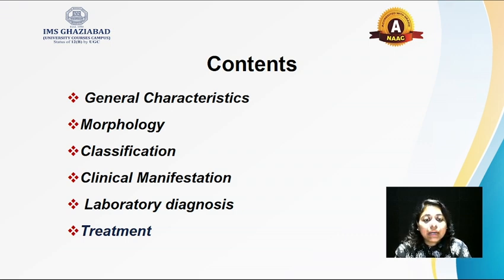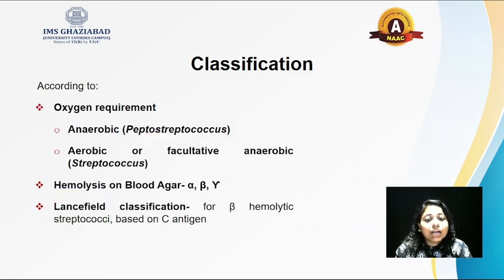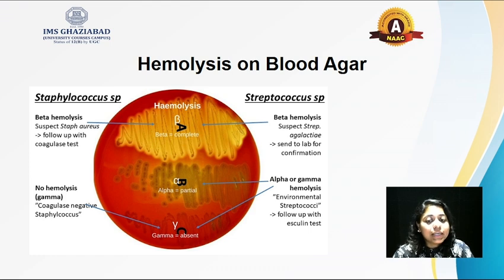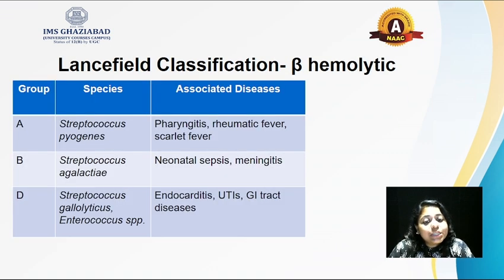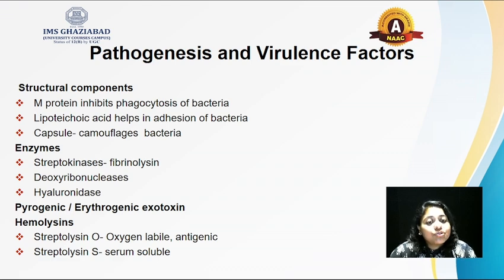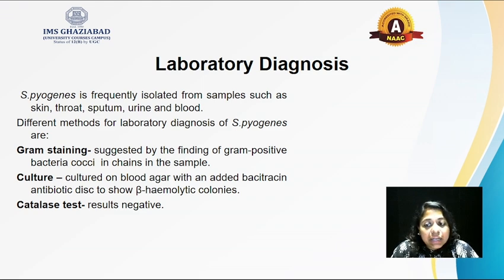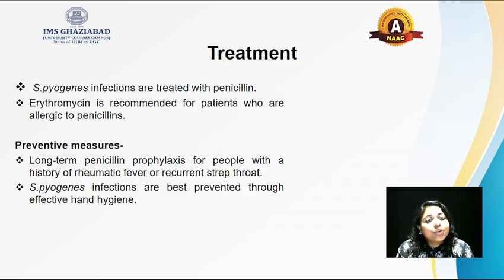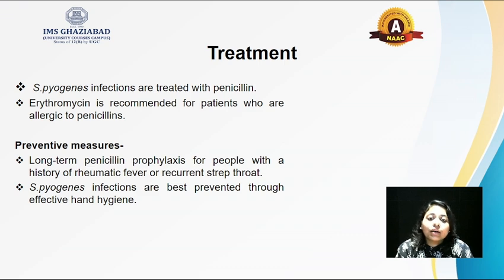Introduction to Streptococcus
Streptococcus is a genus of gram-positive bacteria, typically occurring in pairs or chains, that can be both commensal and pathogenic. They are catalase-negative and ferment carbohydrates, producing lactic acid.